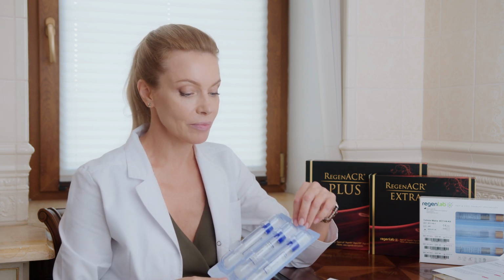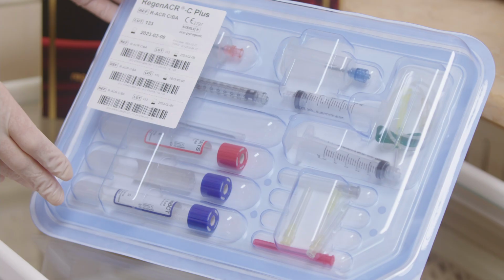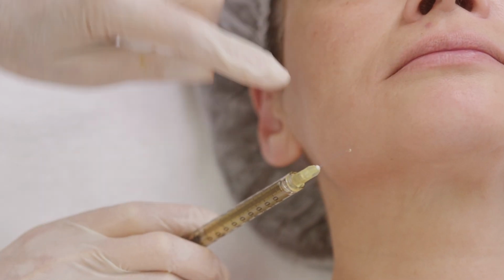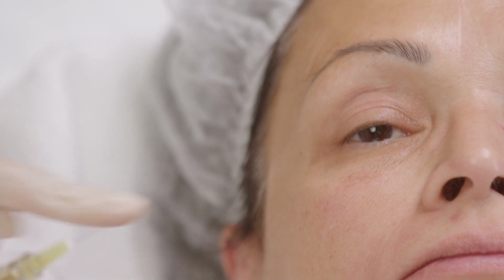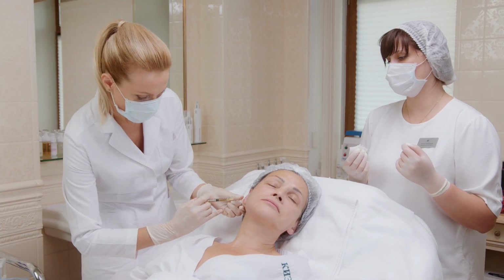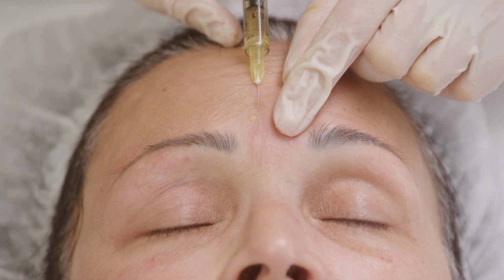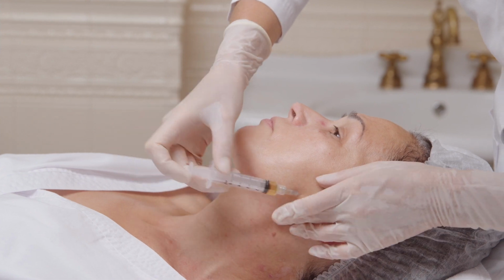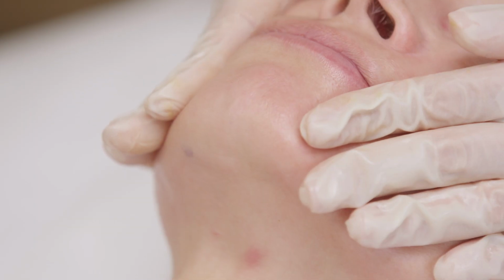ENG HD h264 1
Con la Dr.ssa Inna Sharypova e RegenLab scopriamo la tecnica “full face” per il ringiovanimento con i prodotti Linda Kristel.